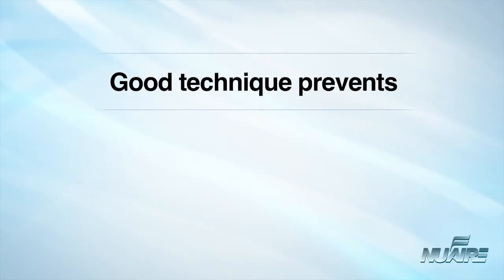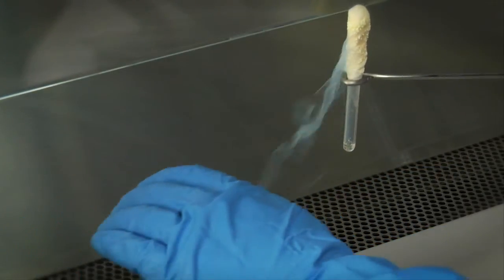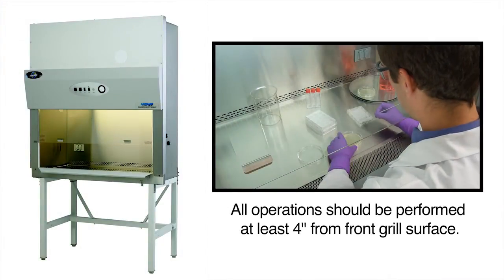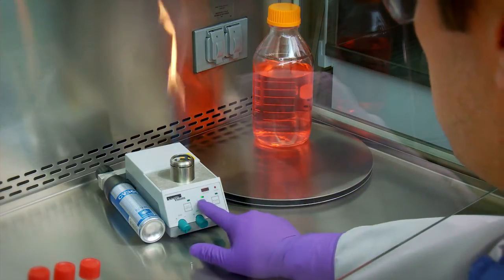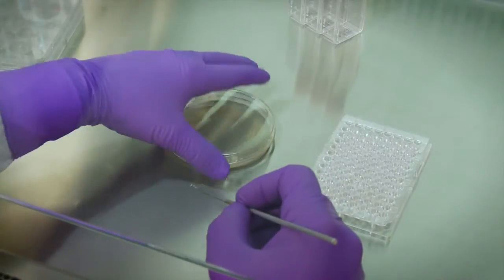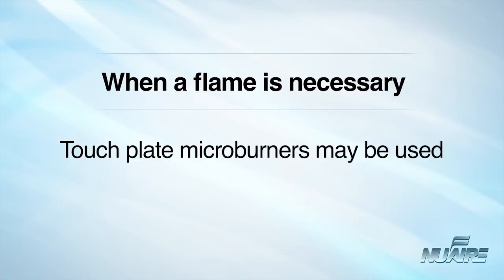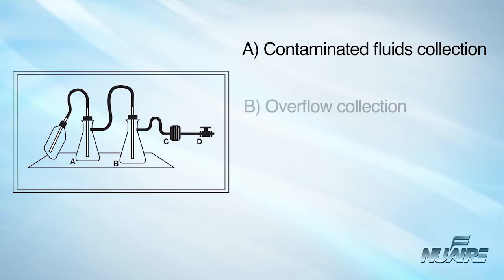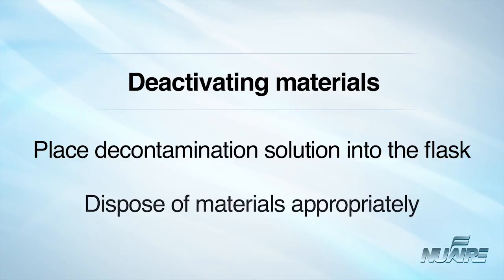Chapter 5: Working Safely BSC: Working With and In Your NuAire Biological Safety Cabinet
Proper technique when working within the biological safety cabinet will minimize air turbulence and prevent splatter or unwanted spread of aerosols.